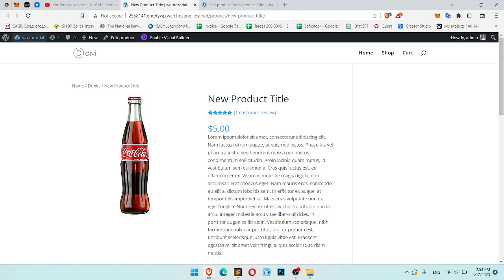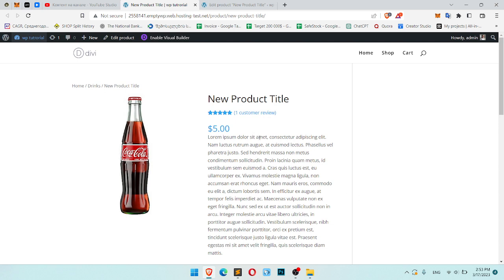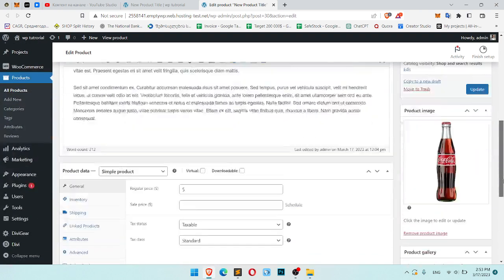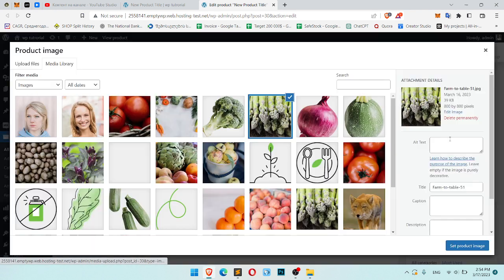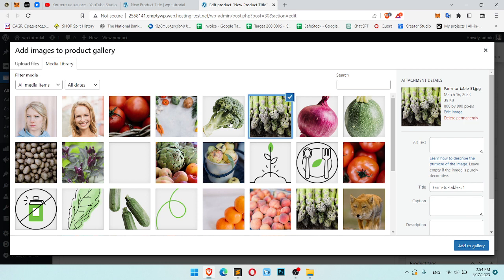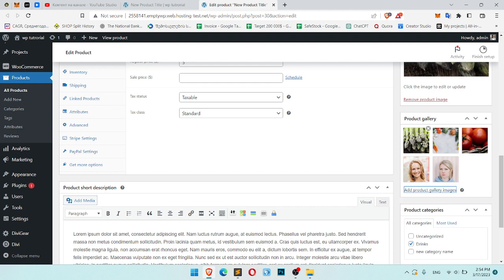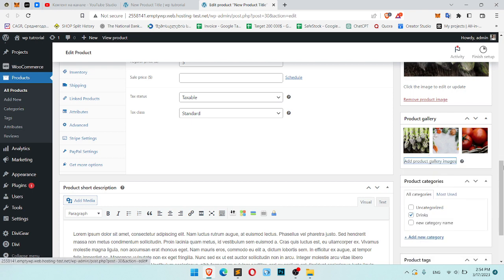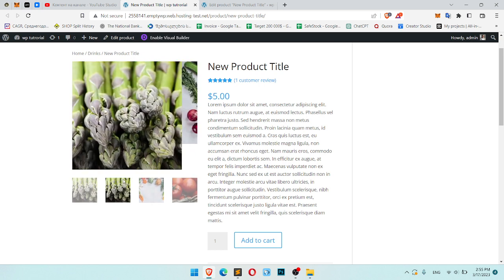How to Add Product Images to Your Product Gallery - WooCommerce Tutorial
In this WooCommerce tutorial, we'll show you how to add product images to your product gallery and customize your single product page image. With these simple steps, you'll be able to showcase your products in the best possible way, and make your online store stand out. Whether you're using the Divi theme or any other WordPress theme, you can follow along and easily add and edit your product images. We'll cover everything from uploading images to rearranging and deleting them, so you can create a beautiful and effective product gallery for your online store.

BTC address
bc1qahz3z33pryhj2033nnmslj8sgappdwf3mtjltr

0x8C8062D634bc7744265eA053206f35B72b698581

DOGE address
DGEmkej4D5Rc8sfrJMV2TSK9nW9MdXmUBp

LTC address
ltc1qmhl5n0kea35swcexurgfqqakah3hrcf3n936mv